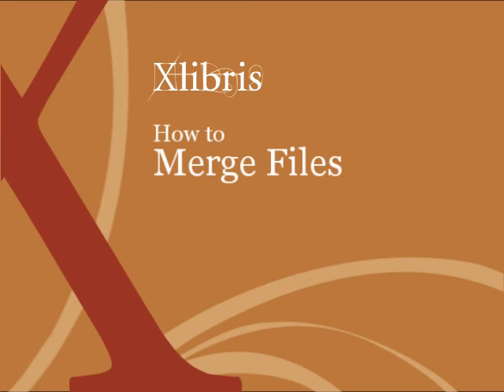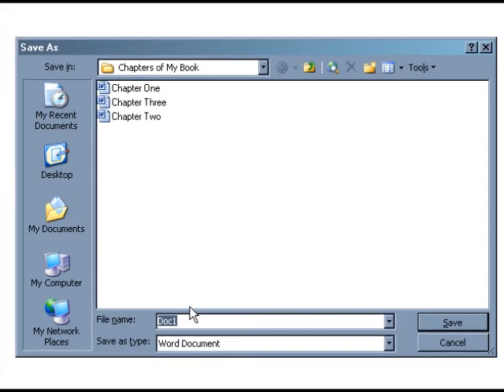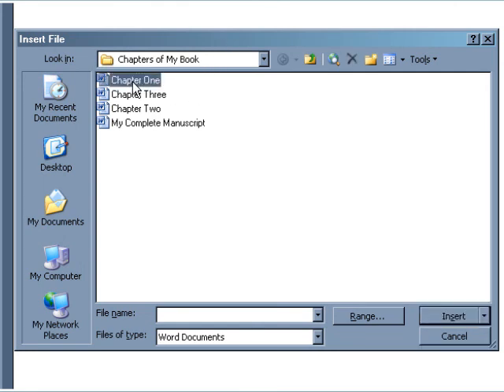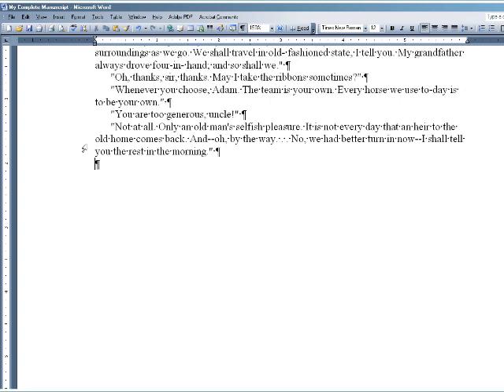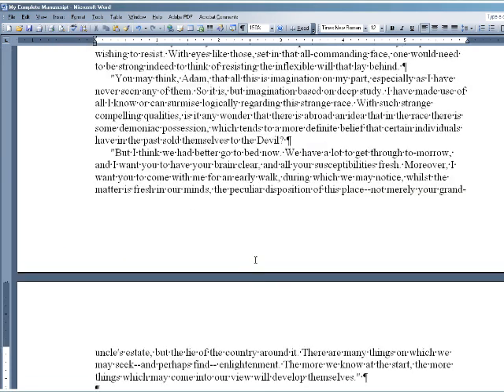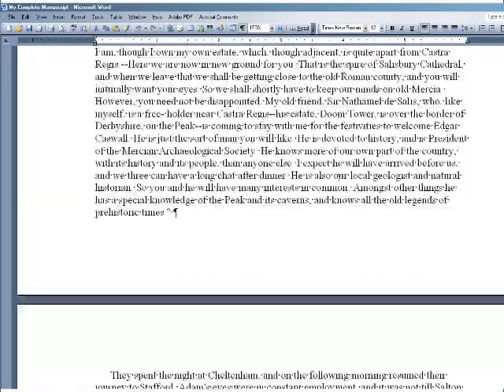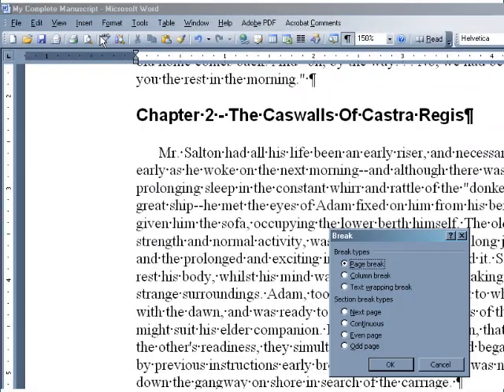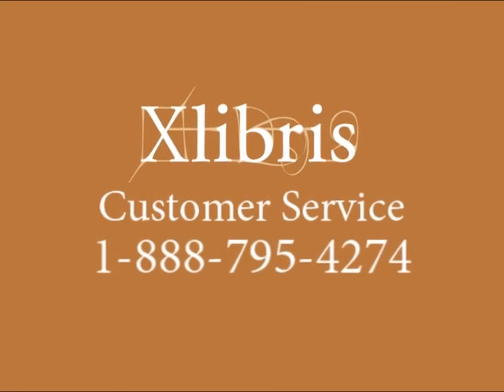How to Merge Text Files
Learn how to merge text files in this short tutorial from Xlibris.